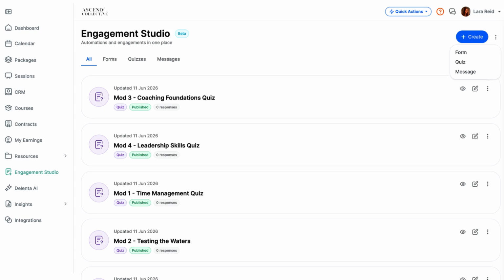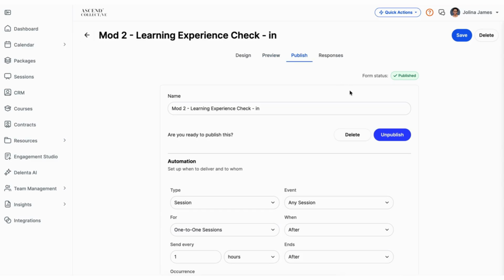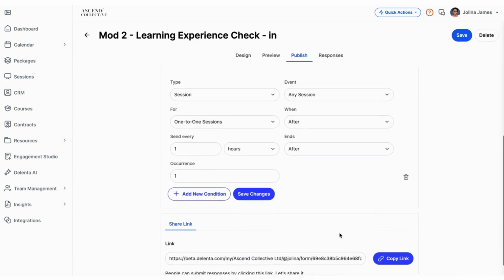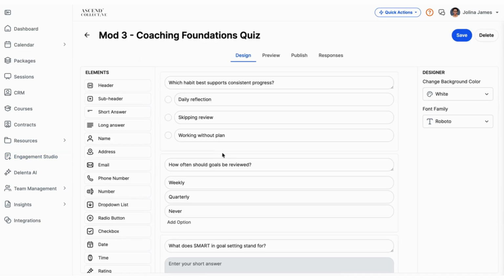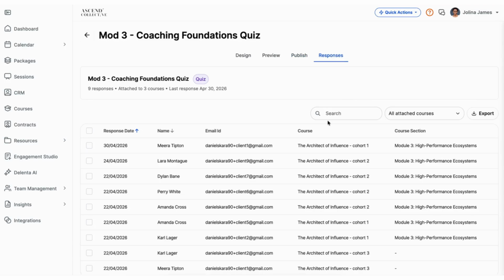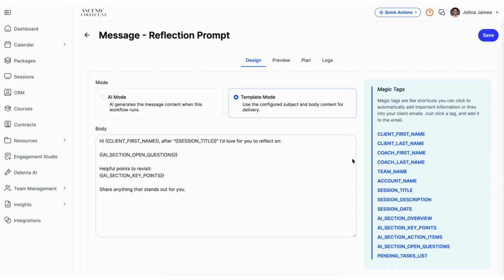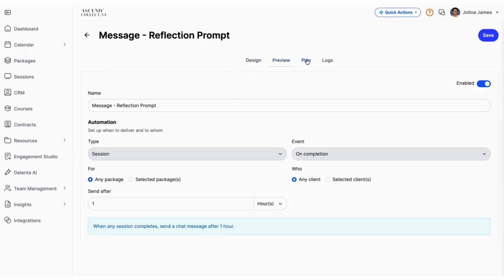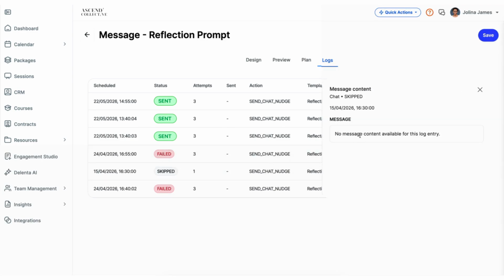Track Client Progress Automatically 💻 For coaches looking to scale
What happens to your clients when they step away from a live coaching session? 🧐 If you're relying on manual emails to keep them accountable, your administrative time is leaking away.

In this deep dive into the Delenta i Engagement Studio, discover how solo practitioners use automated feedback loops to drive real transformation. Learn how to use the intuitive drag-and-drop builder to construct customized forms, embed quizzes directly within your digital course modules, and program smart automations that instantly trigger personalized reflection prompts (like 1 hour after a 1-on-1 call). Track exactly how your follow-ups perform with a live messaging log that separates sent, skipped, or failed notifications.

Key Solo Optimization Upgrades:

Automated Client Nudges: Set custom timing rules to trigger follow-up forms and check-ins effortlessly.

Drag-and-Drop Building Blocks: Customize your layout, adjust questions, and match your brand identity in minutes.

Interactive Course Benchmarks: Implement responsive quizzes to see exactly where your digital clients need support.

Complete Delivery Audit: Monitor your message logs to eliminate communication gaps cleanly.

Take the guesswork out of client tracking and let data-driven insights grow your solopreneur business in 2026. 📉✨

🚀 Ready to keep your clients inspired on autopilot?